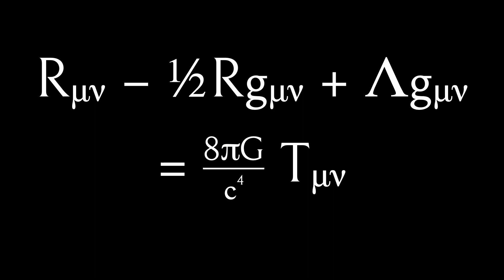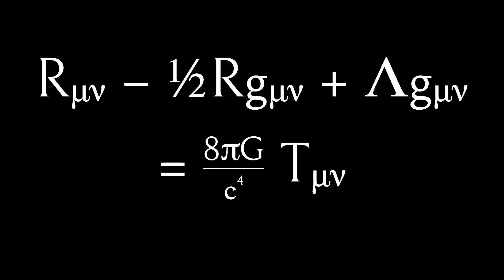Space-time is dead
In his General Theory of Relativity, Einstein combined the three dimensions of space with the one dimension of time in what we now know as Einstein’s equations.

Ever since, physicists have thought of space and time as effectively the same thing: components of four-dimensional space-time.

This might be the biggest blunder physicists have ever made.

Stephen Wolfram calls it the “one ‘wrong turn’ in the history of physics in the past century” – on page 22 of his book A project to find the Fundamental Theory of Physics

Here’s why... and how physicists got it so wrong for so long.

Prefer to listen to the audio? Search for The Last Theory in your podcast player, or listen